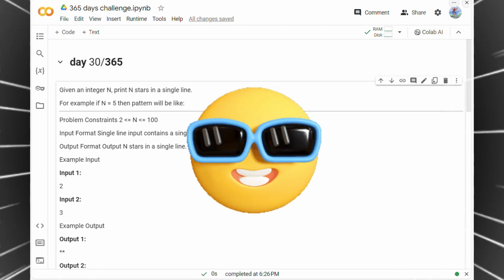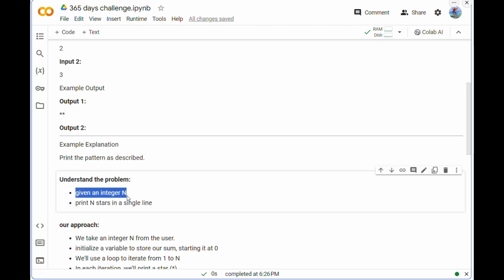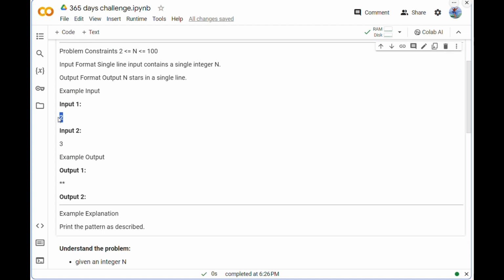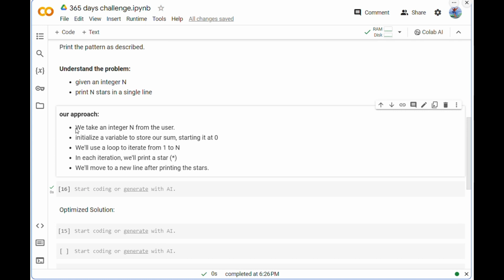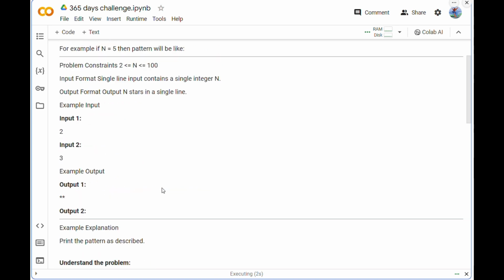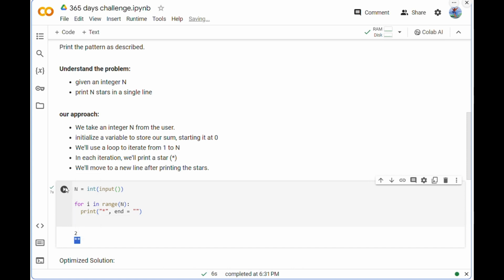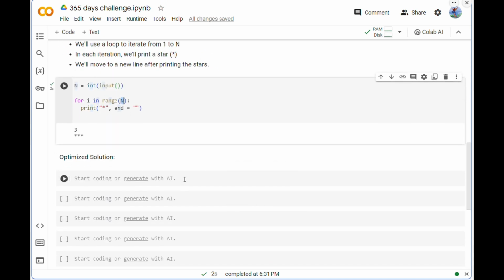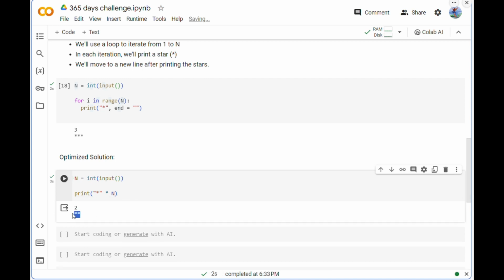Python My Way - Day 30: Solve the "Print N Stars" Problem! | Python Tutorial for Beginners 2024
Learn how to print N stars in a single line using Python! 🌟 In this tutorial, we'll break down the "Print N Stars" problem step by step, providing both non-optimized and optimized solutions. Follow along to level up your Python skills! 💻